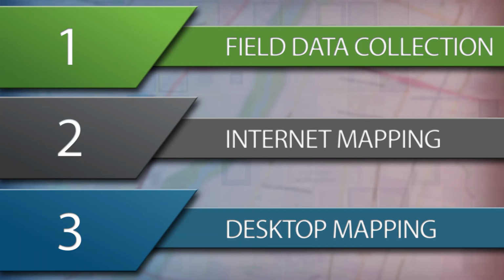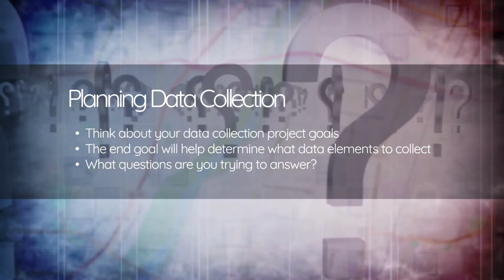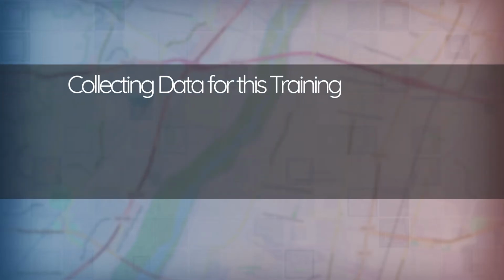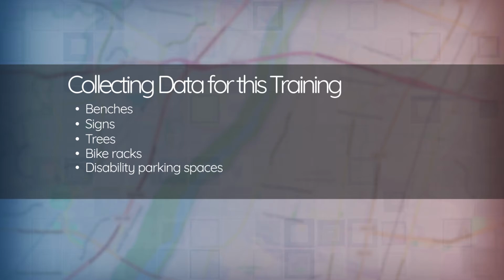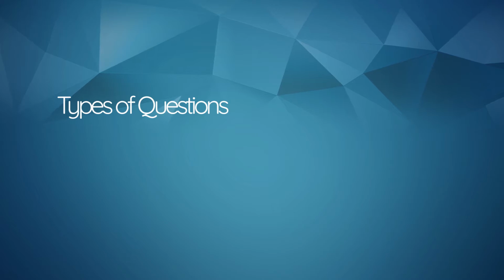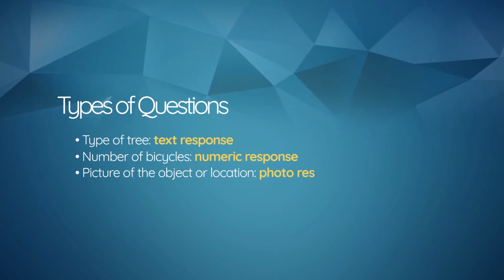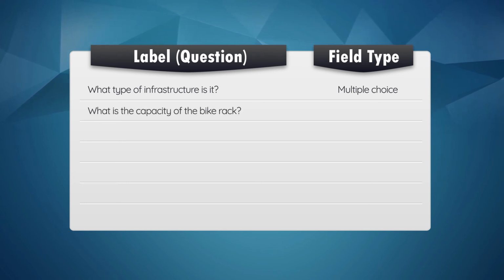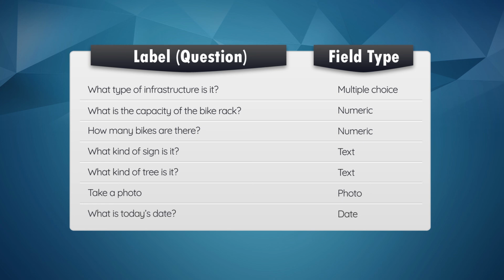2.1 - Create a Data Collection Workflow